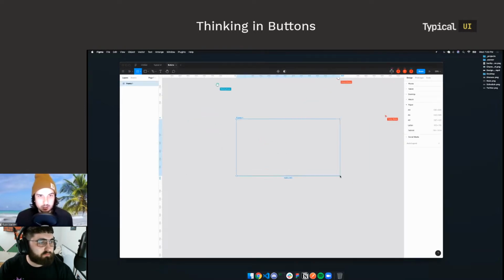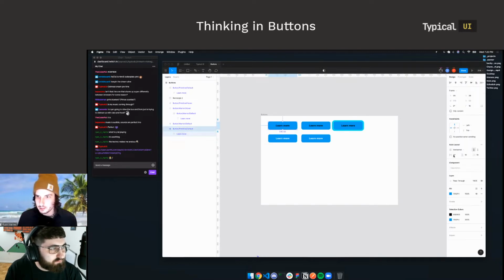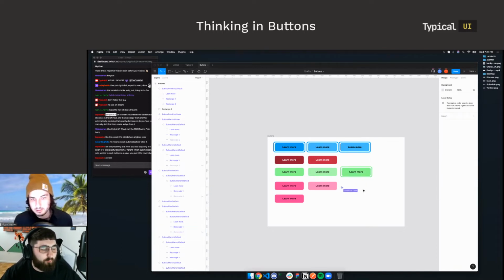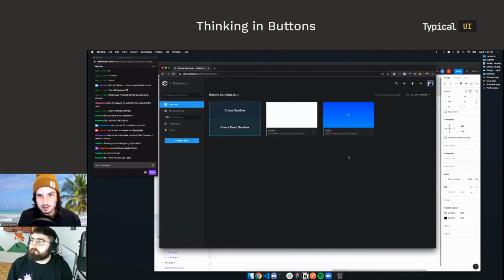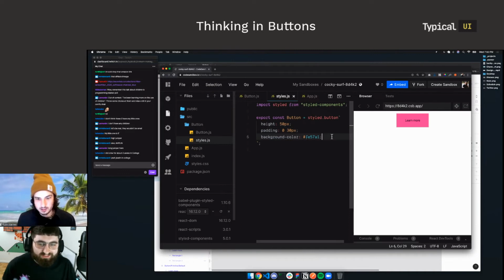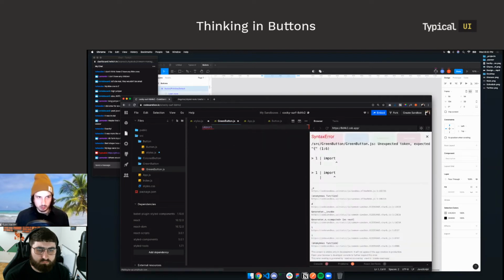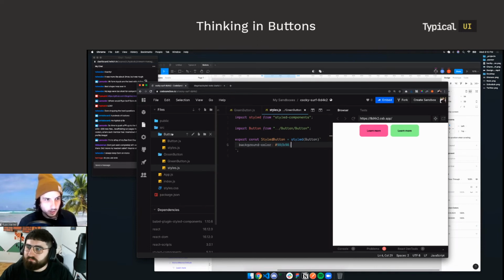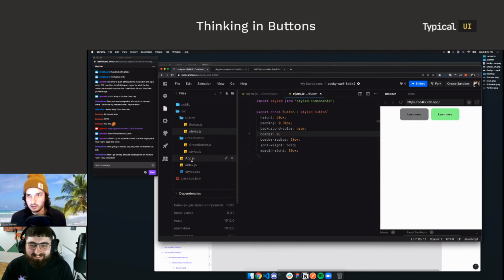Designing and coding a Button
8:07 -- Ryan begins designing the buttons in Figma
39:03 -- Ryan begins to work on the Button code in CodeSandbox

In this stream, Ryan drives us through setting up a button component in Figma and designing through different possible states and color combos. After he dives into some code and creates a reusable Button in react with a couple cool tools.

(Surprise guest appearance from Ollie the cat)